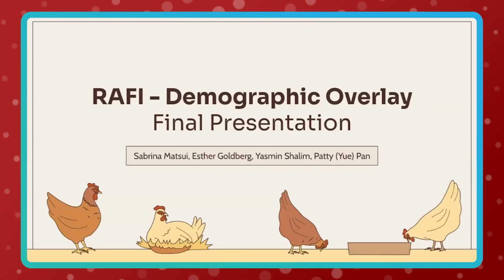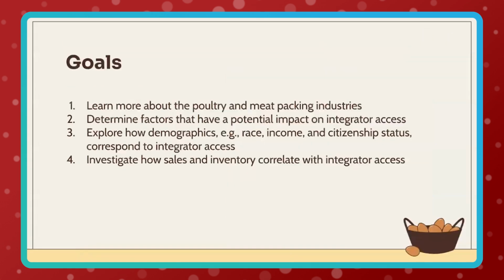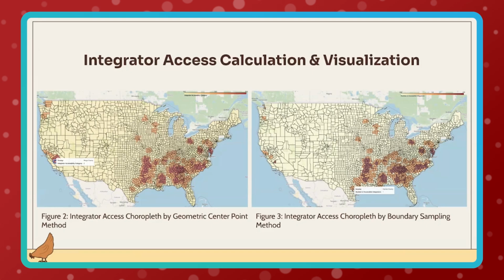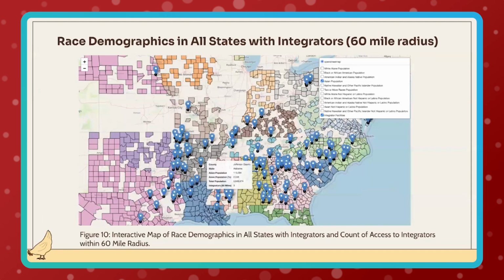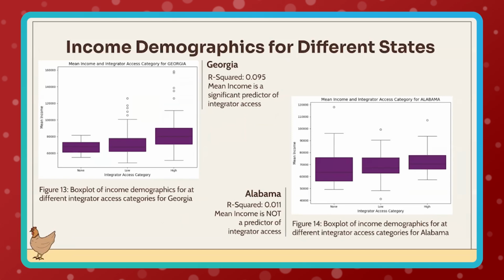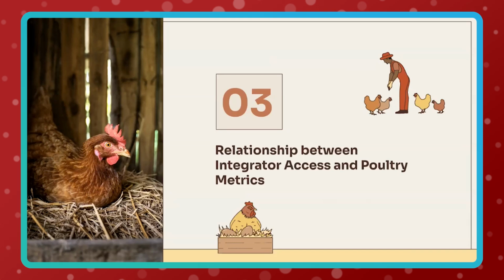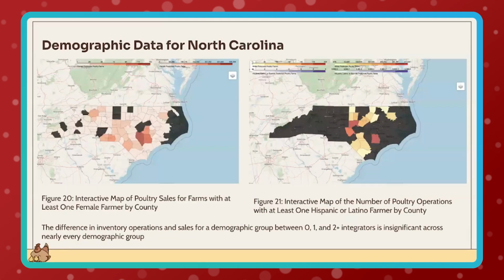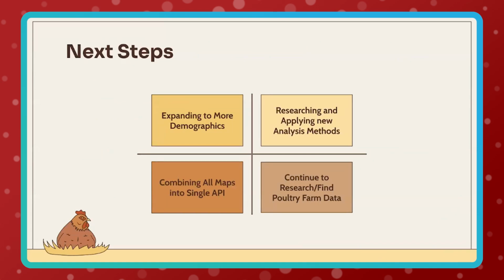Investigating impacts to integrator access in the poultry industry | DSI +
Small poultry farmers typically do not have the resources to operate their own processing plants, making them dependent on regional processors for broader distribution. Rural Advancement Foundation International (RAFI) challenges the root cause of unjust food systems, supporting and advocating for economically, racially, and ecologically just farm communities.

Data Science Clinic students Sabrina Matsui, Esther Goldberg, Yasmin Shalim, and Patty (Yup) Pan collaborated with RAFI to determine factors that have a potential impact on integrator access, explore how demographics correspond to integrator access, and investigate how sales and inventory correlate with integrator access.